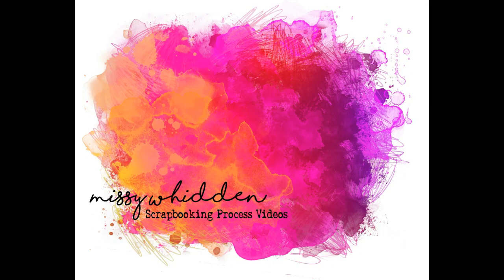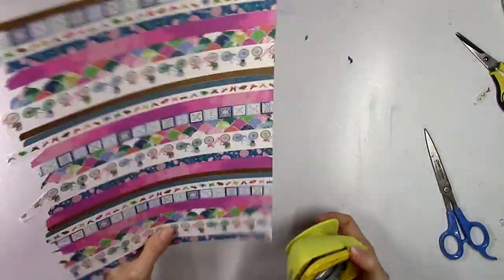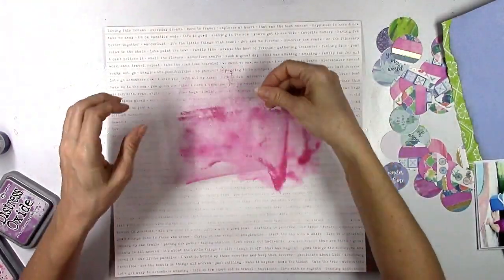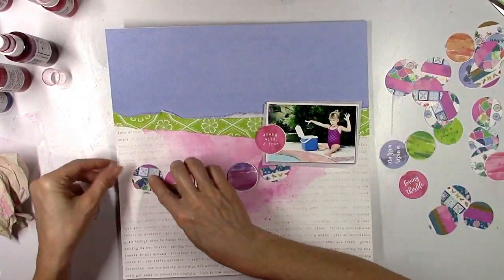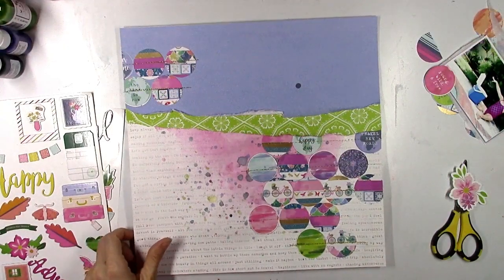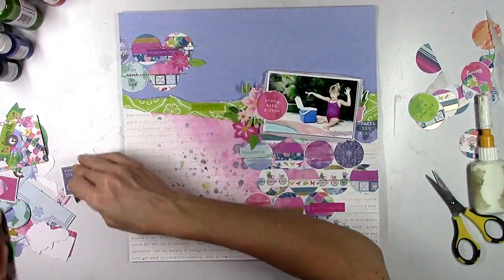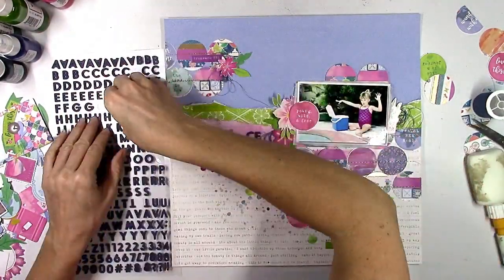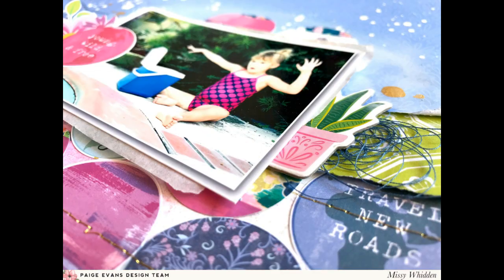Scrapbooking Process #526 Paige Evans DT / Ice Tossing Adventure